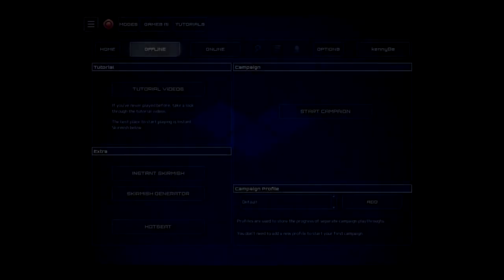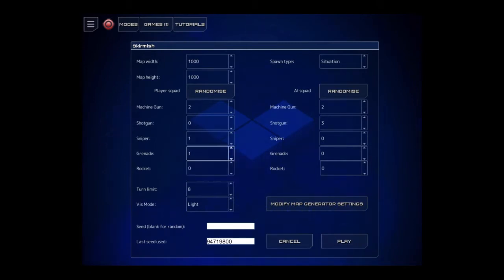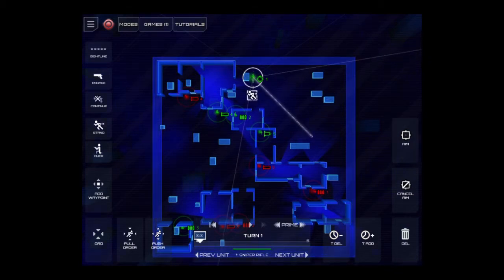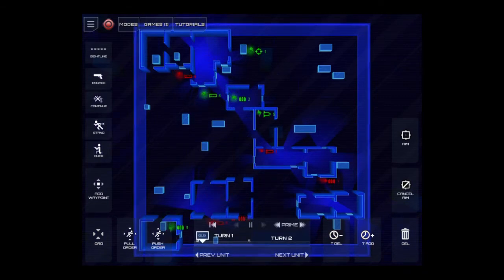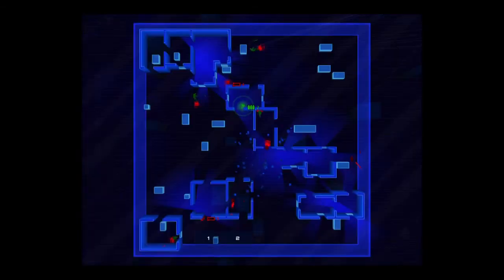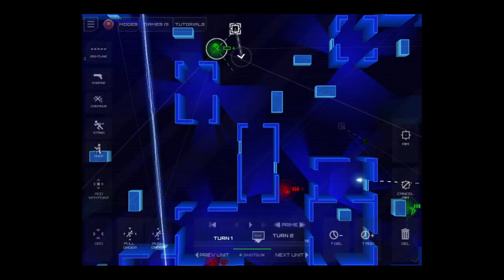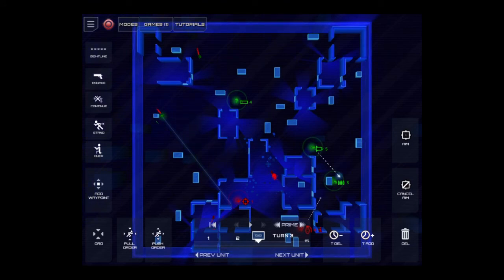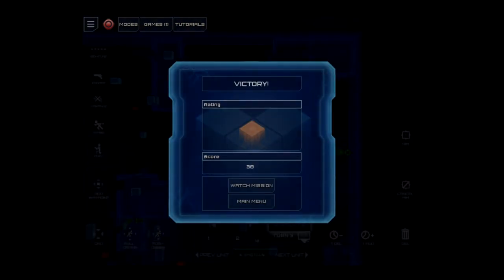Frozen Synapse iOS iPad Review w/ Commentary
Frozen synapse is a turn-based strategy game revolving around five classes within a particular generated map.  Being able to control the moves and actions of your team her turn to counteract and assault the various enemy types ranging from machine guns, rockets, grenades, snipers and shotgun classes.  This game is originated from a PC and Mac tactical game that was released in the summer of 2011 and is now made its way to the Apple App Store available for purchase at $6.99.

This game overall is highly addictive and challenging at the same time, the learning curve is slightly steep but after watching the tutorials and playing a couple rounds to understand the mechanics fairly well.

Frozen Synapse iOS iPad Review

App Store: $6.99